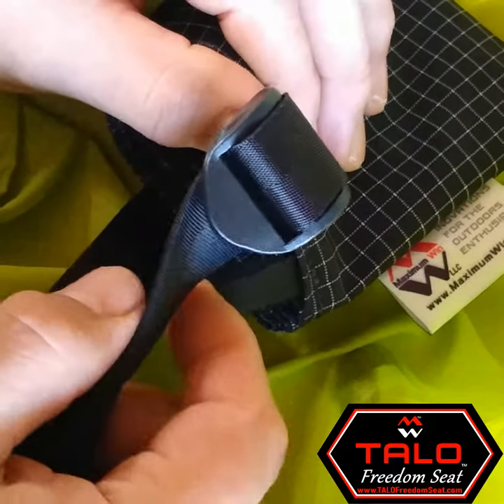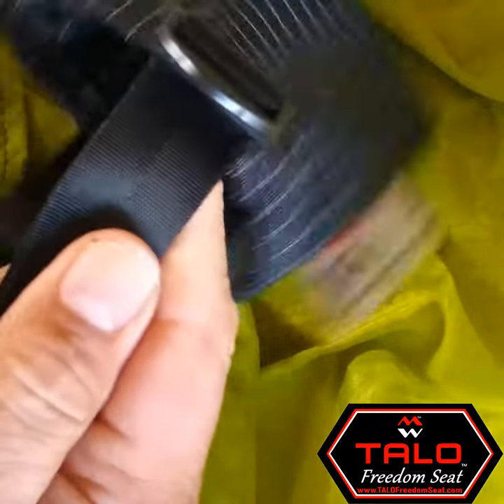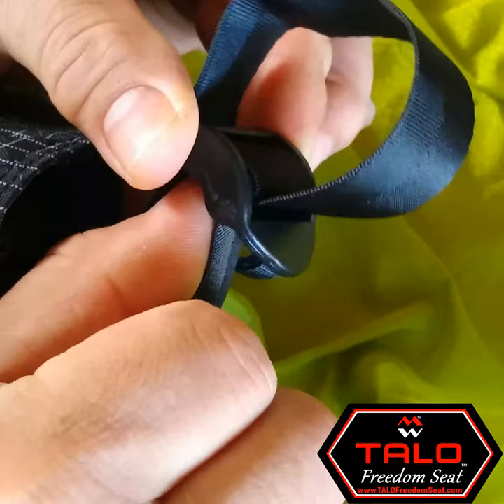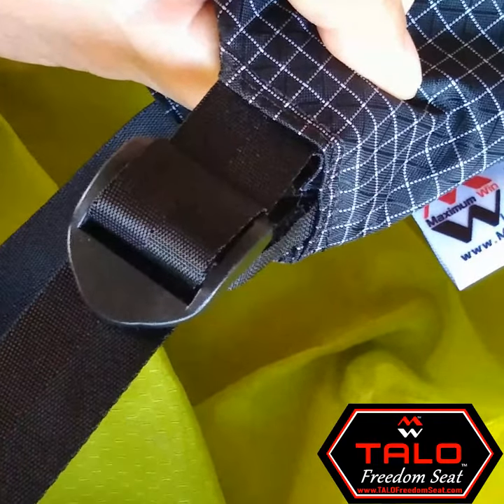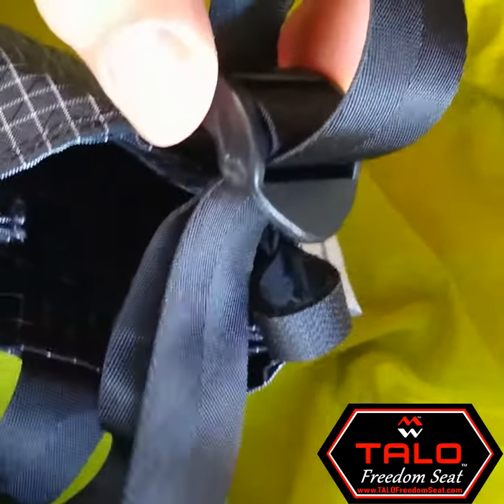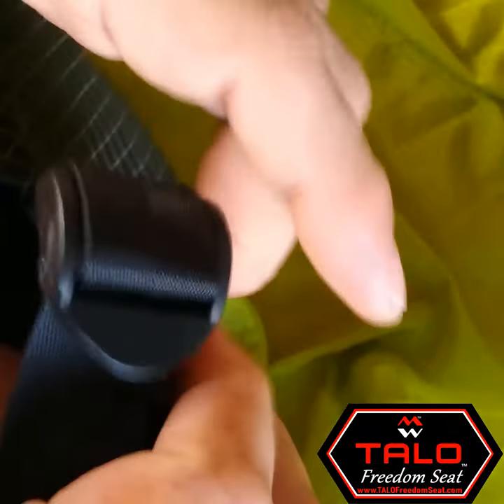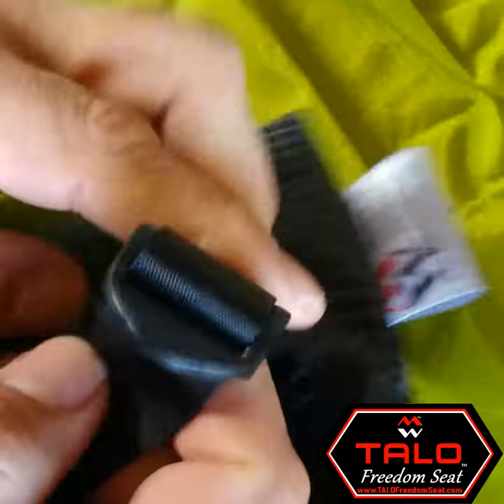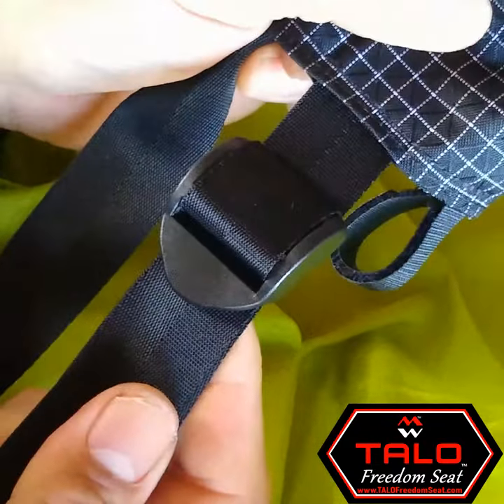Adjusting Seat Strap Length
Adjusting the seat height is a simple process of making the straps longer or shorter.  This short video demonstrates how to make adjustments of the Ladder Lock Buckle of the TALO Freedom Seat.

The TALO Freedom Seat is the pocket size hammock supported by your walking stick or trekking poles providing you a secure dry place to rest whenever needed.

Great light weight tool to always have with you.  Made in the U.S.A. by Maximum Win LLC.